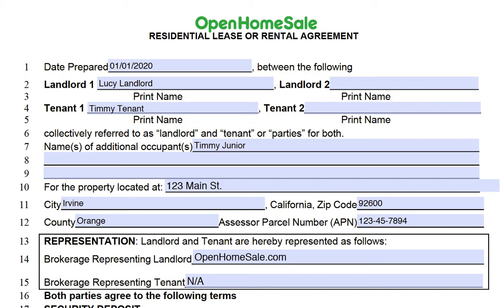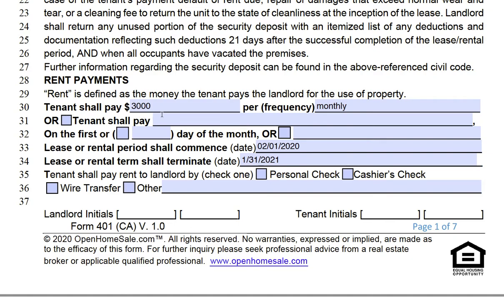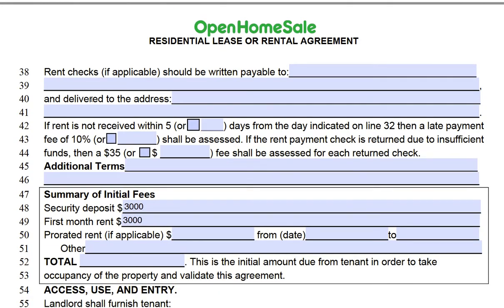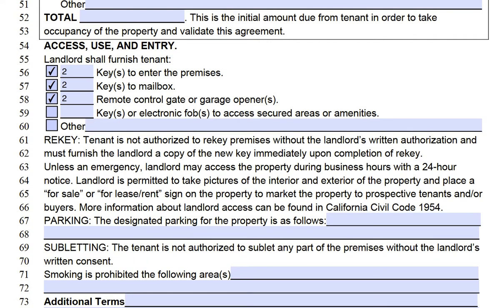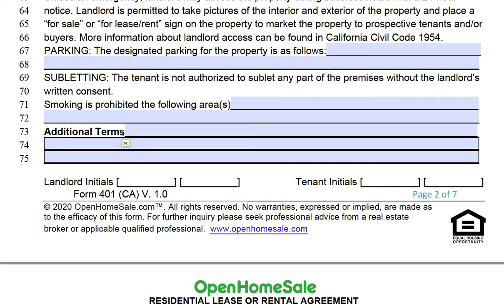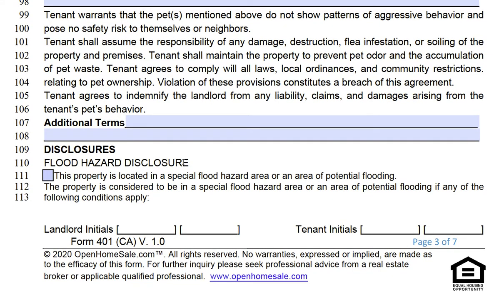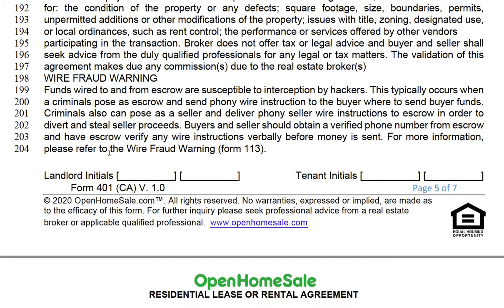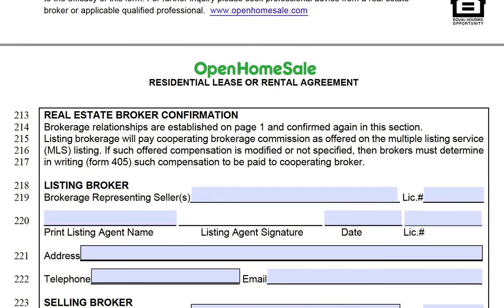Residential Lease or Rental Agreement Tutorial (2020)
This is a guide to complete the residential lease and rental agreement.
Visit openhomesale.com for more real estate forms and to bid on real estate online.